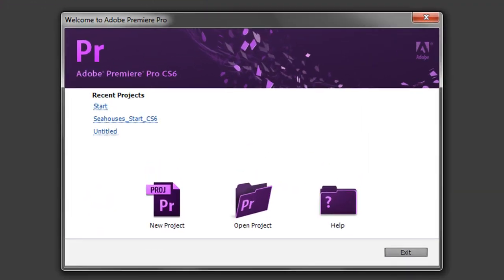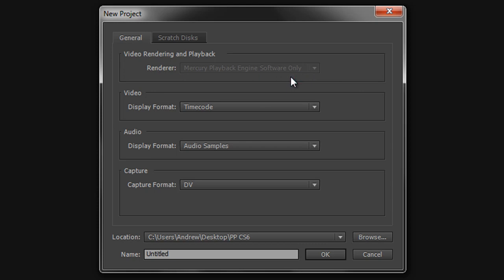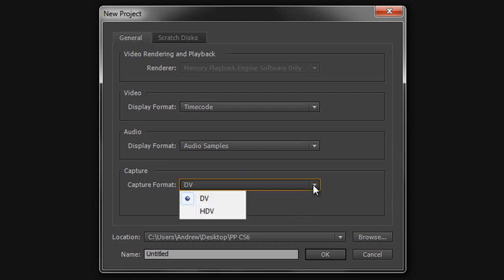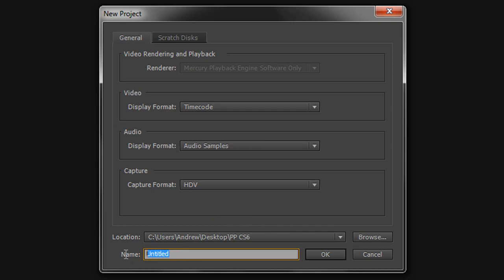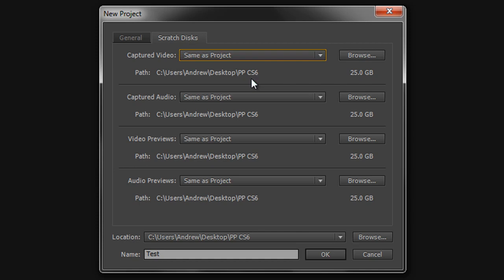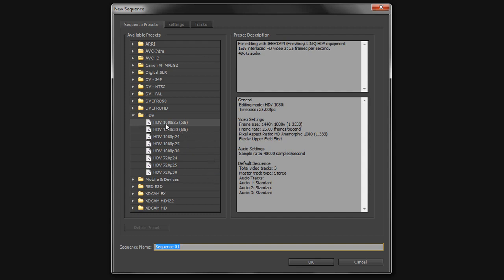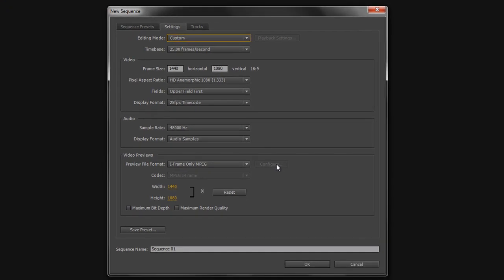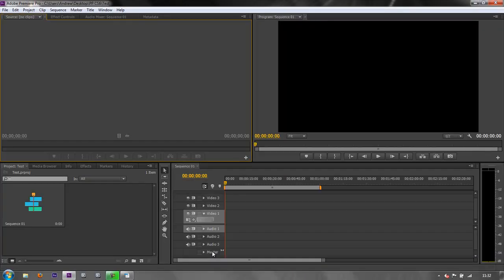Premiere Pro Basics (CS6 &amp; above): 2 Opening PP CS6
In this second tutorial, Andrew Devis goes through the process of creating a new project in Premiere Pro and explaining all the various options that you are presented with including those in the new project dialogue box and the new sequence dialogue box.